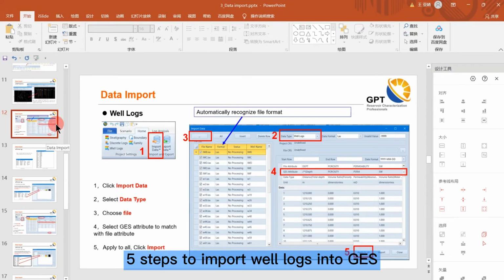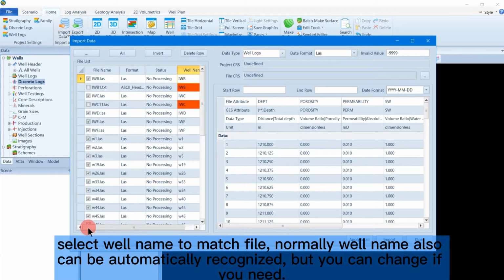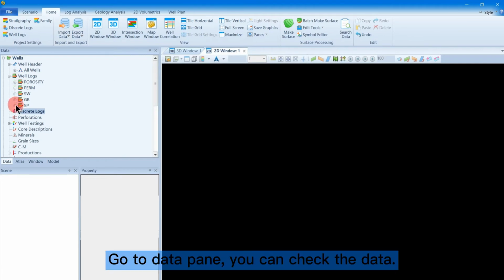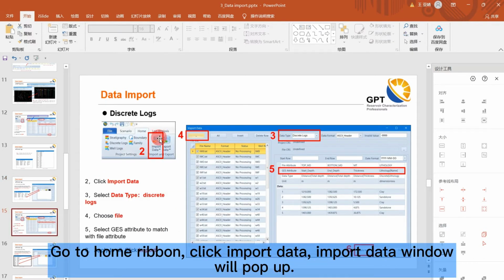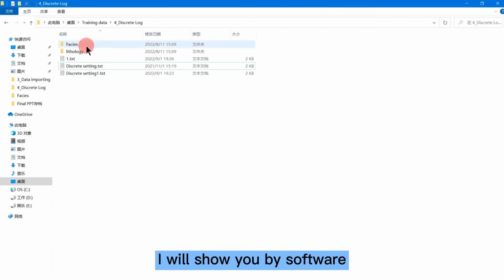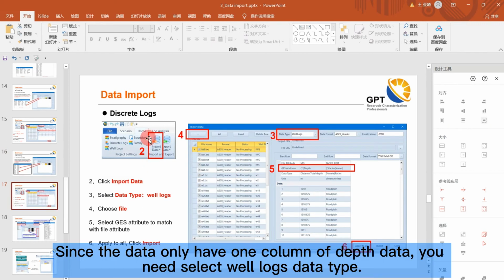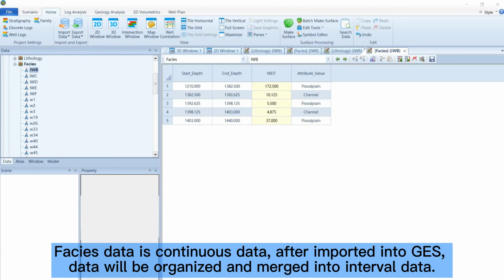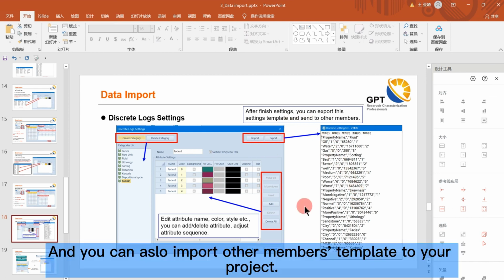GES Software Tutorial 3-2: Import Data (Well logs and Discrete logs)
In this video, you will know the workflow of importing well logs and discrete logs.